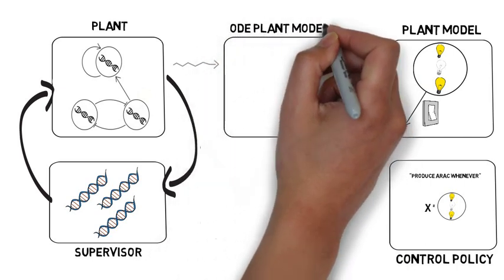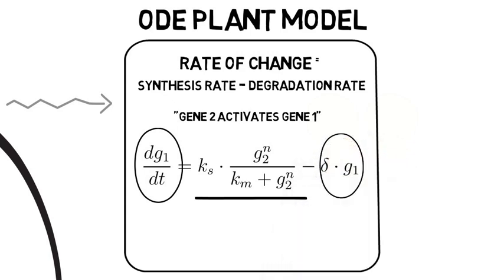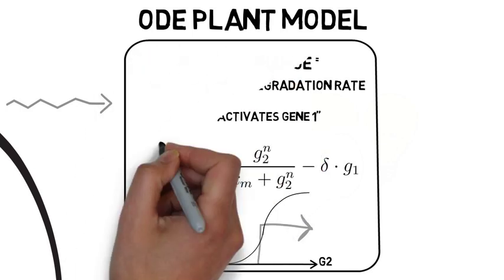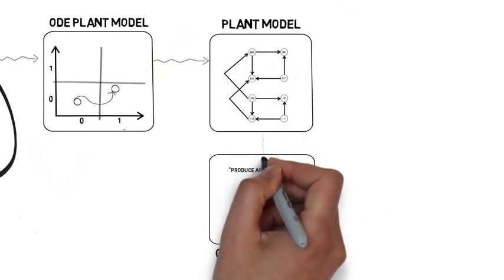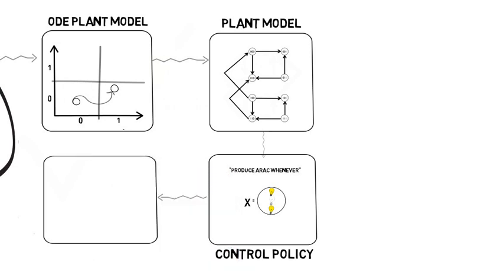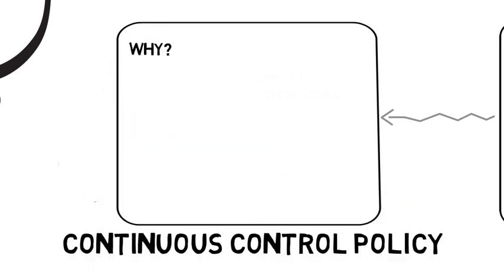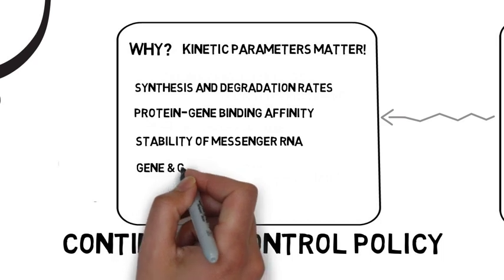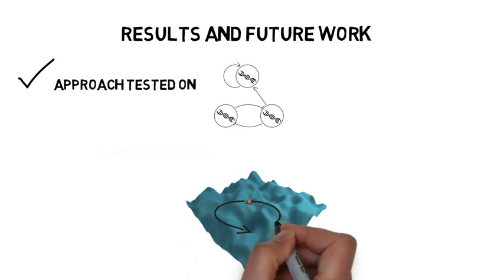Control Laws for Gene Regulatory Networks